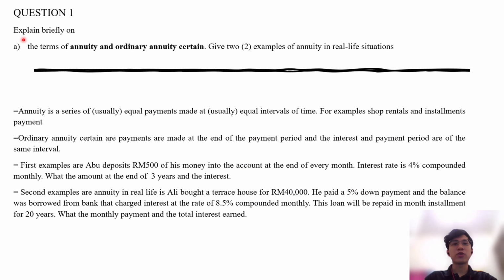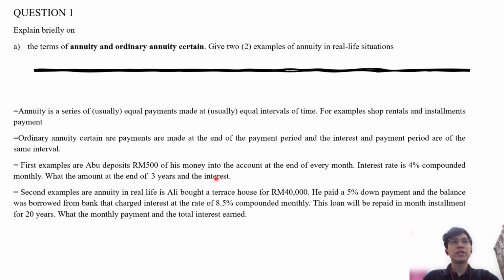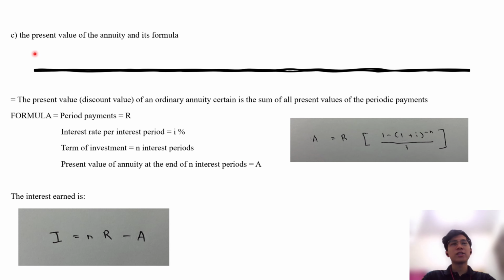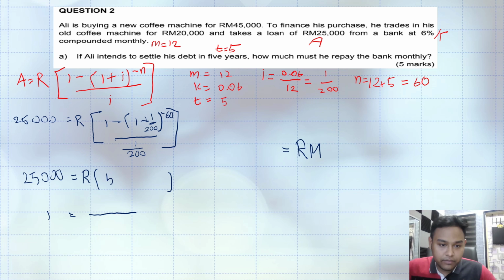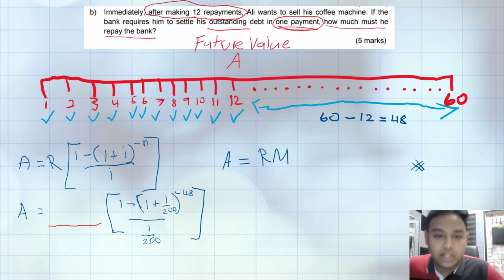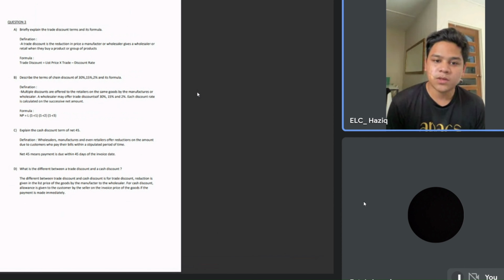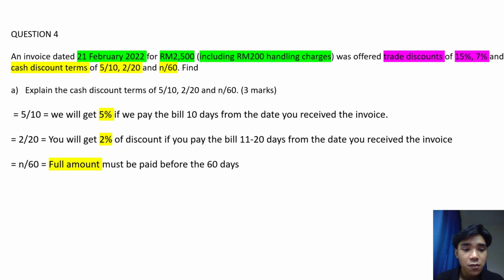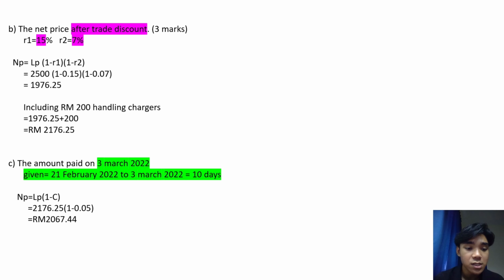GROUP7_BA1111B GROUP PROJECT MAT112